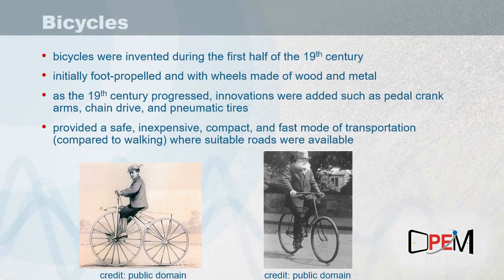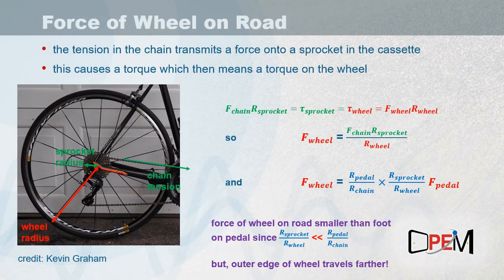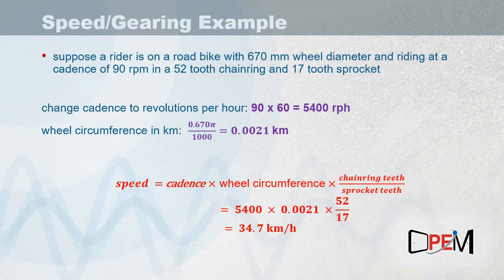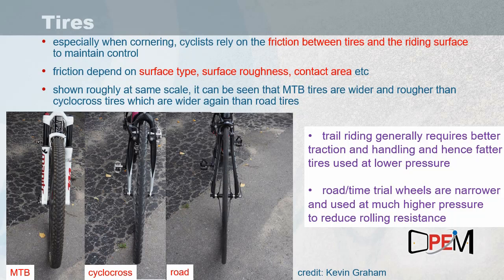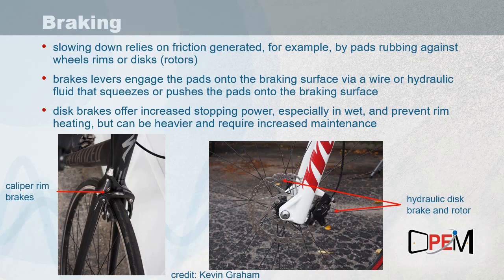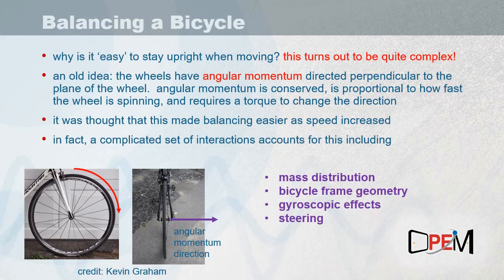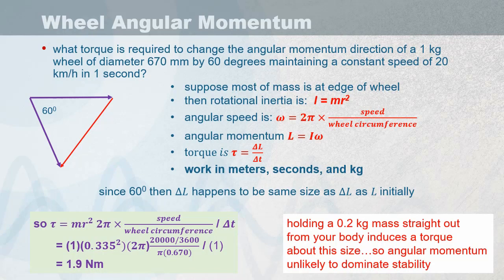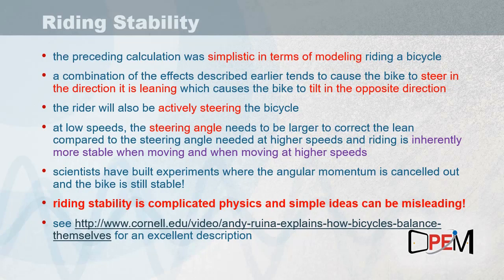OPEM Sports 04 Cycling